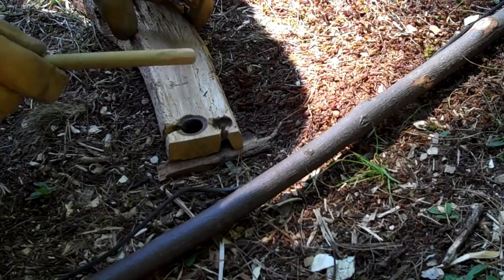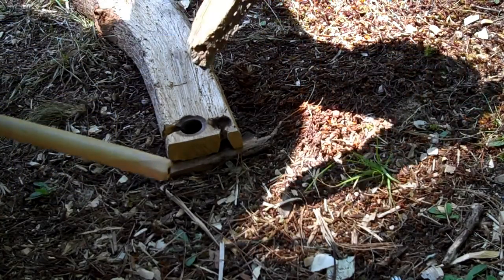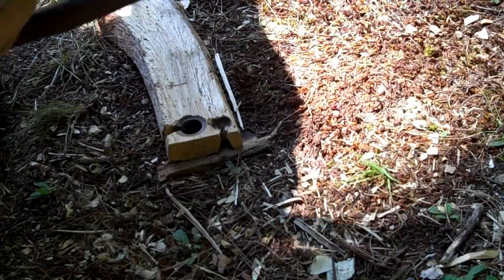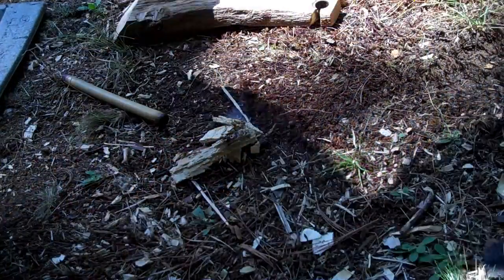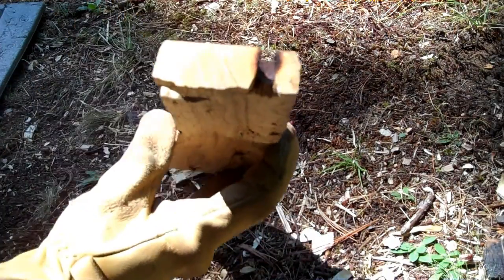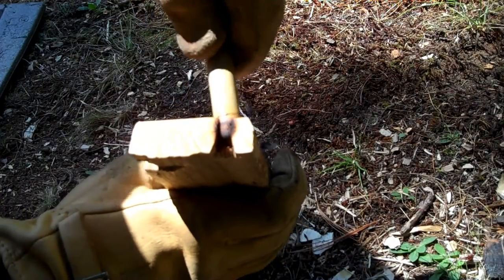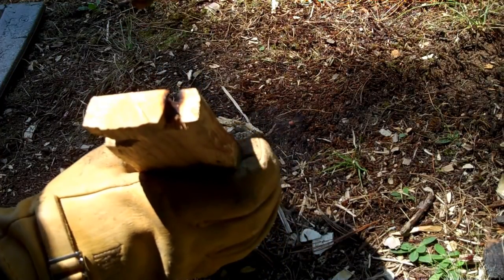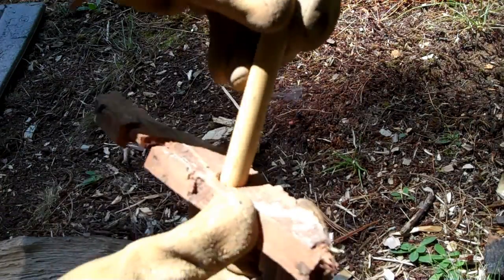Oak hearth Bamboo spindle Bow Drill